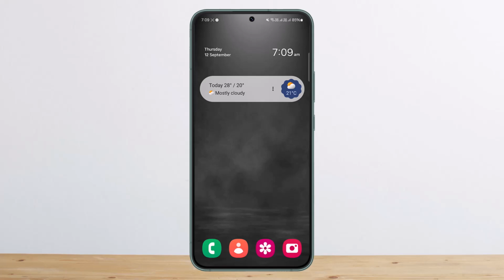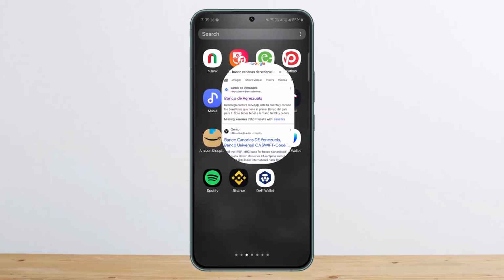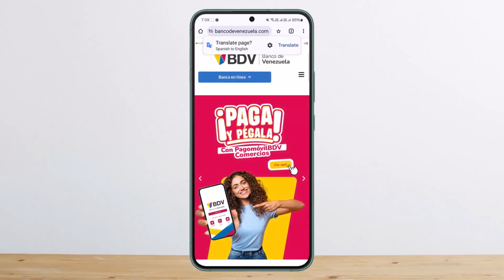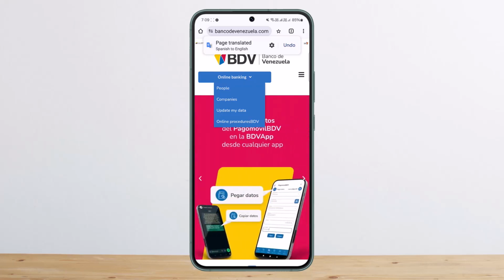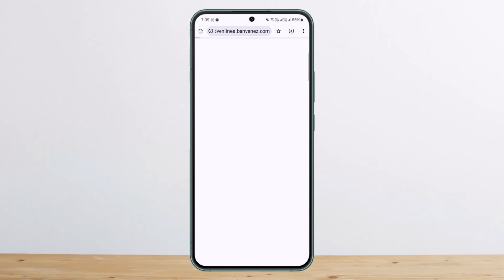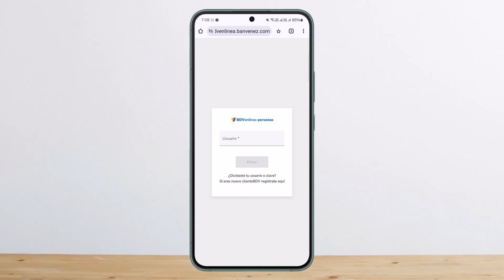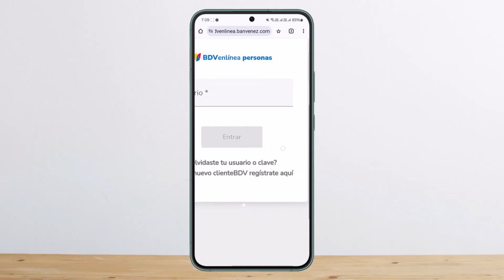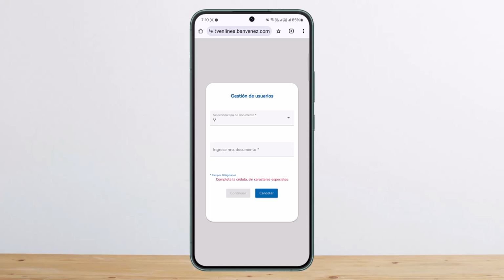How To Log In Banco Canarias De Venezuela Bank | Create Account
In this video, I’ll guide you on how to **log in or create an account for Banco de Venezuela**. Whether you're logging in or registering for a new account, I’ll walk you through the process step by step.

📌 **Timeline:**

0:00 – How to Log In or Create an Account for Banco de Venezuela
0:04 – Introduction
0:16 – Searching for Banco de Venezuela Login
0:28 – Logging In to Banco de Venezuela Online
0:42 – Registering for a New Account
1:02 – Wrapping Up

I hope this guide helps you easily log in or create an account with Banco de Venezuela.